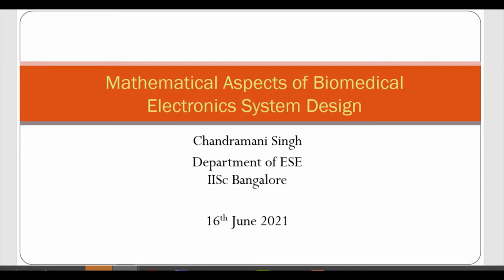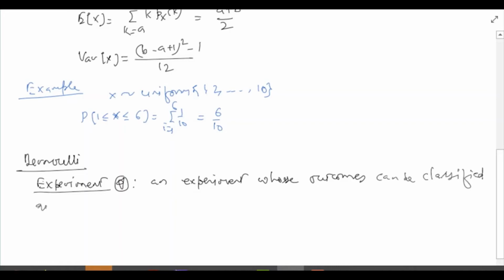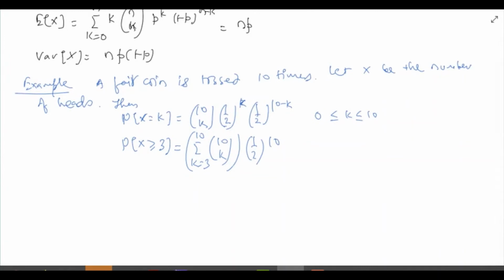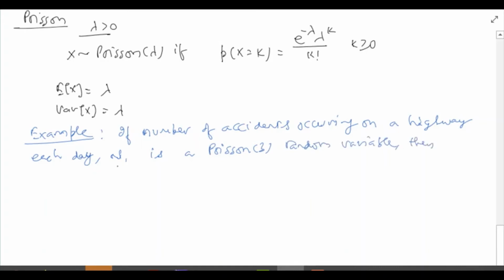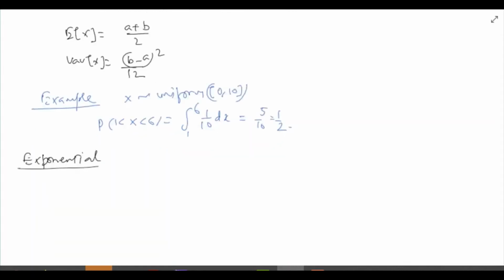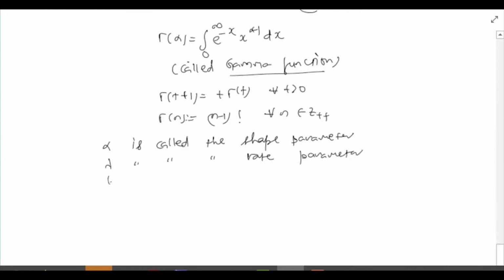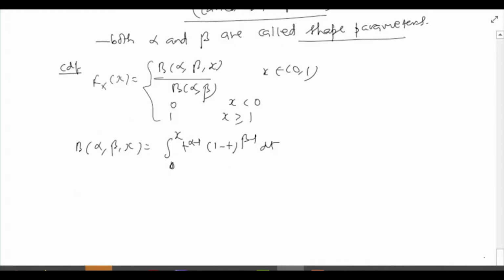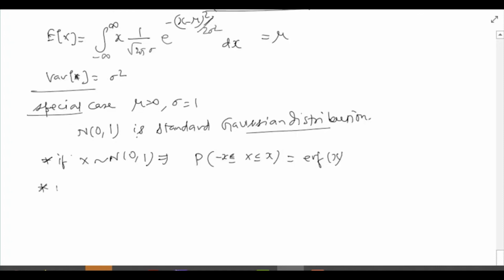Common Random Variables